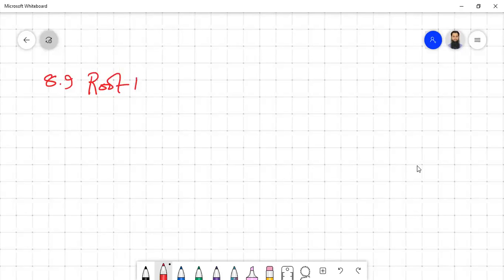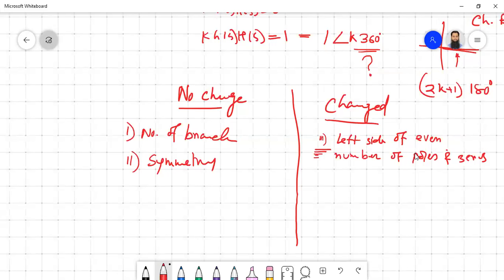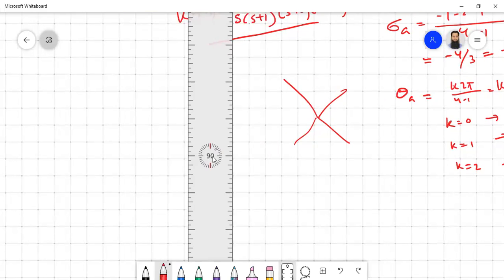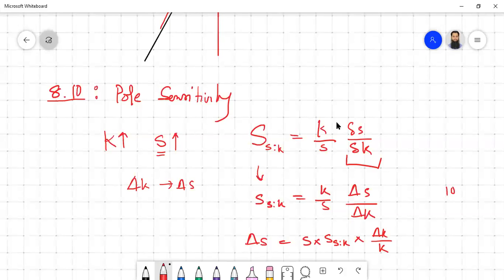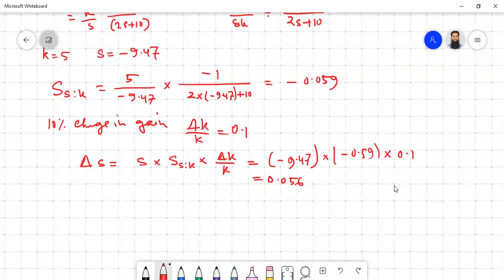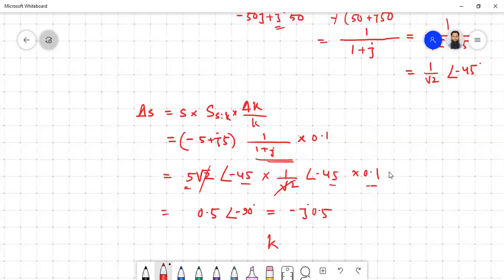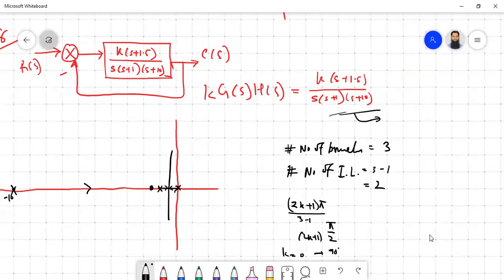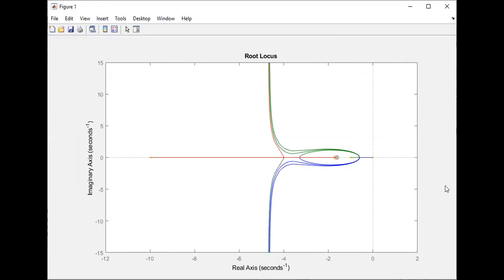Lecture 25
Chapter 8: Root Locus Techniques